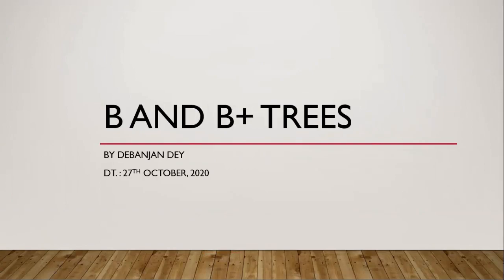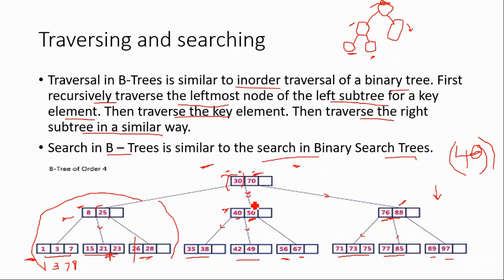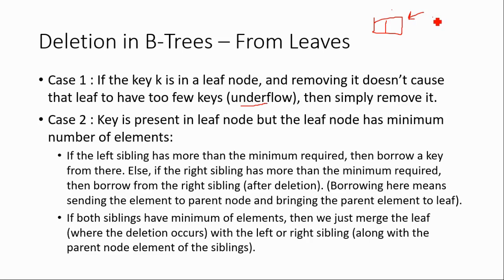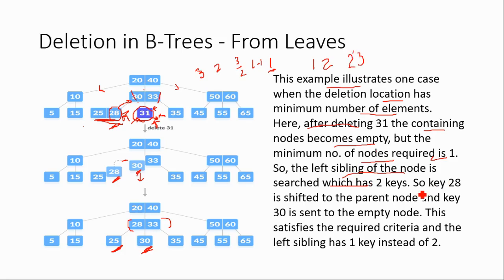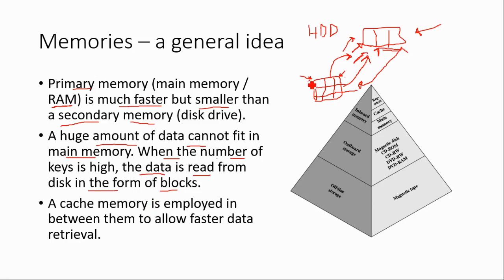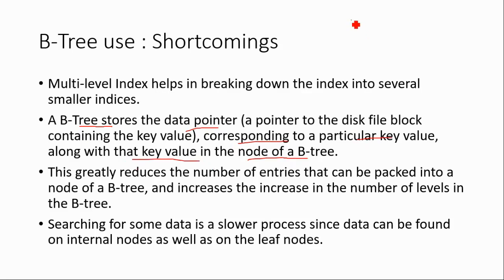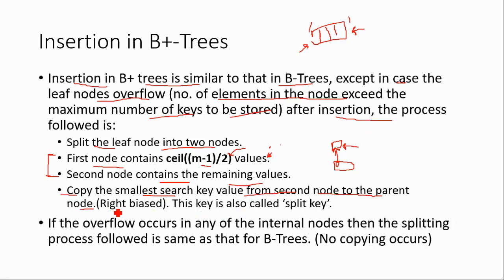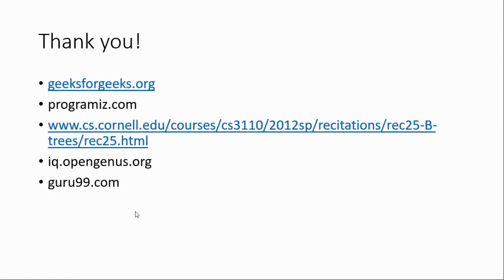B and B+ Tree tutorial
This video gives a brief explanation about B and B+ trees, their properties, why they are required and the ways to insert and delete and element in them.

I give my sincere thanks to SRC sir (Mr. Somenath Roy Choudhury) for giving me the opportunity to provide this lecture.